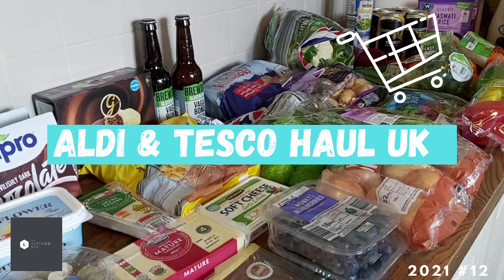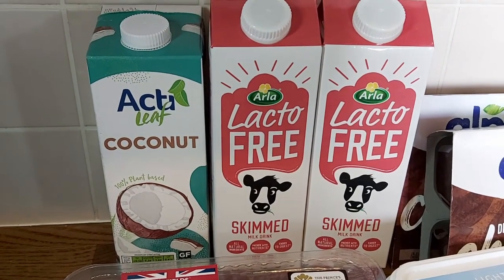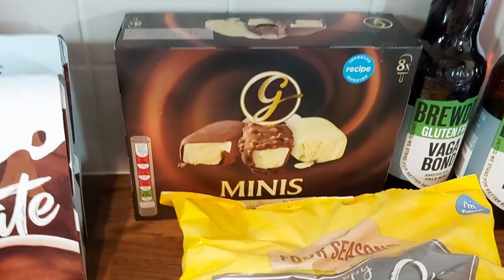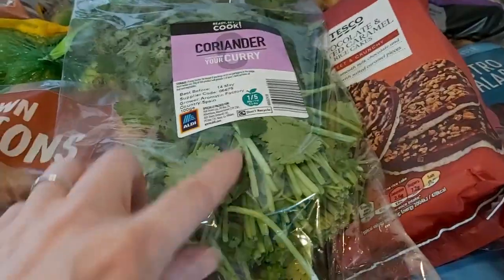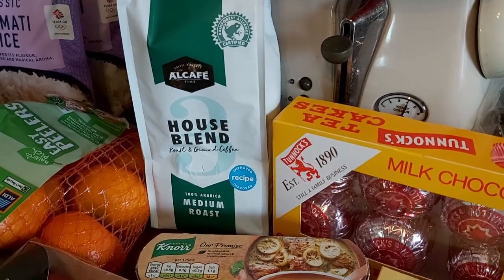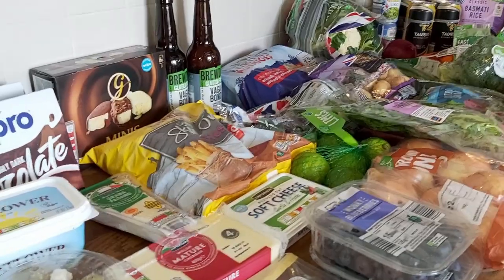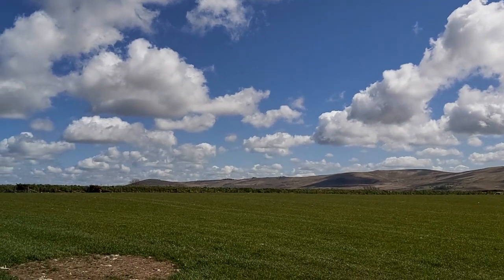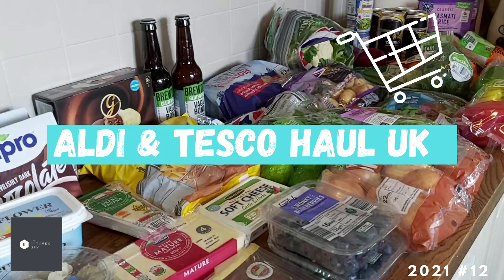ALDI & TESCO GROCERY SHOPPING HAUL UK | 2021 #12 | GREAT VALUE | WEST WALES | ANCIENT WOODLAND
Hi All
I hope this finds you well, another haul this time dual supermarket!  I'm actually really liking the challenge of keeping to a budget whilst still cooking good food, my meals of the week video will be up in the next few days, so you can judge if I'm doing ok lol  🤣.

I'm so sorry that I'm all over the place in terms of when I'm uploading at the moment,  we are just coming to terms with our new life and we're also catching up on household chores and decorating.

Take good care and stay safe
Kate
x